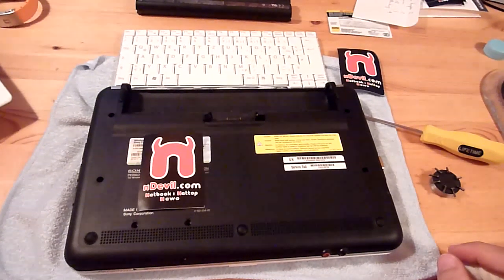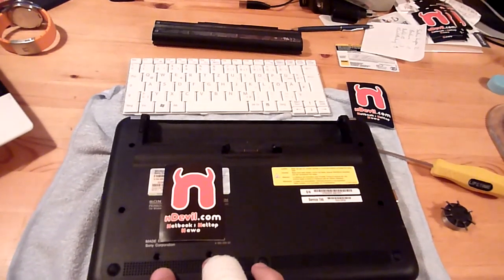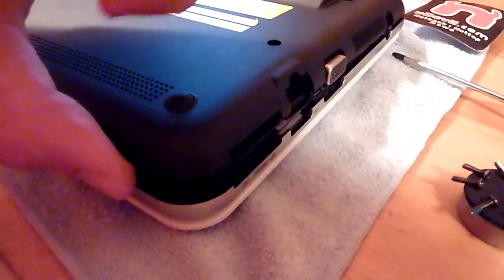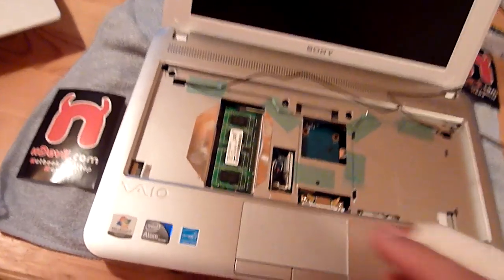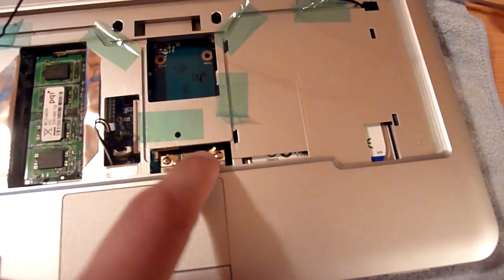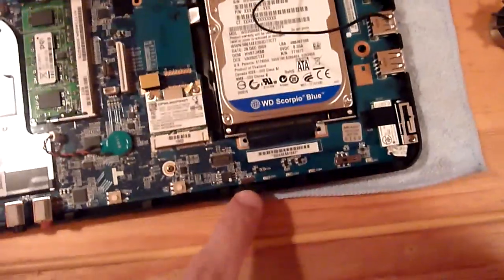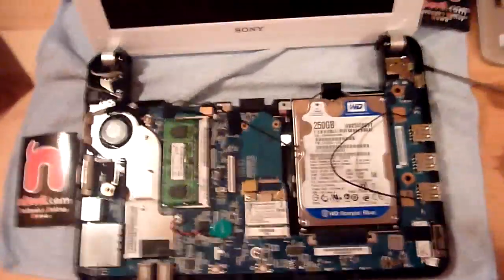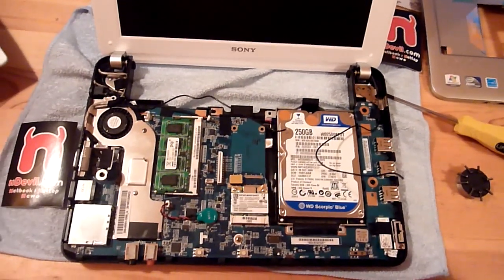Sony Vaio M Netbook RAM and HDD Upgrade Tutorial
- Sony Netbook taking apart and helping you upgrade the ram, Harddrive and whatever Hardware you want inside.